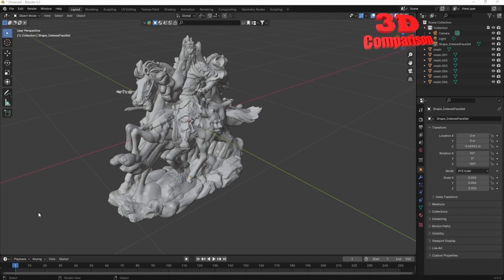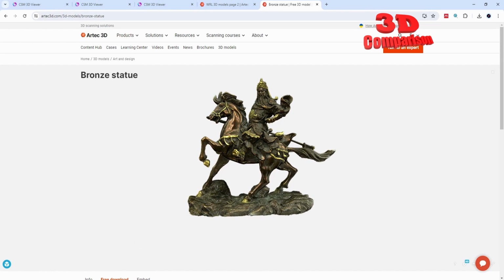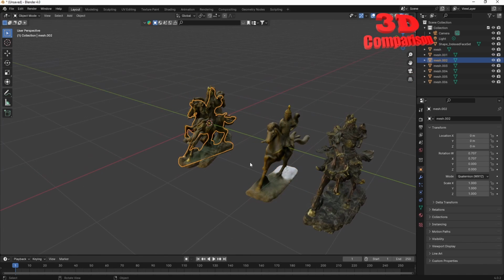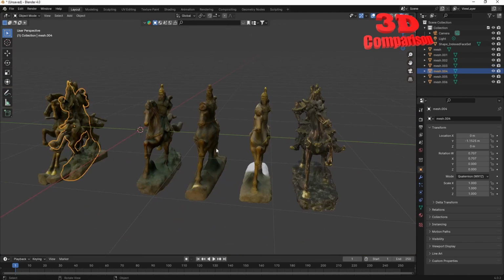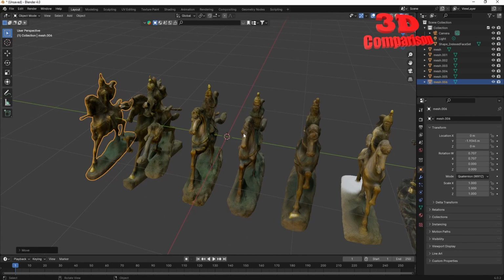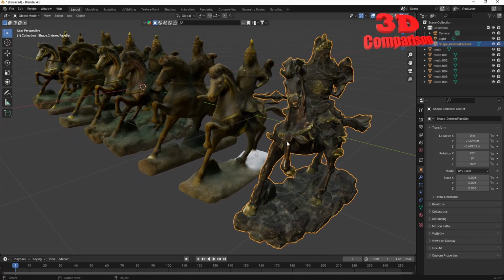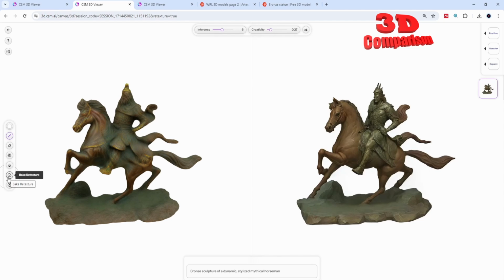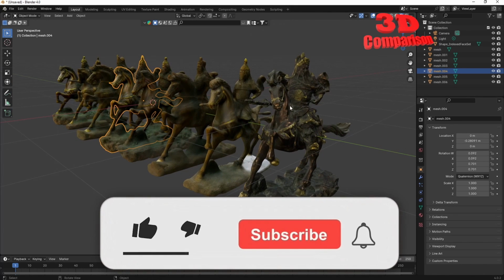CSM Generative AI based on a 3D scan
This is a recreation of the first mesh I that I generated using CSM AI.